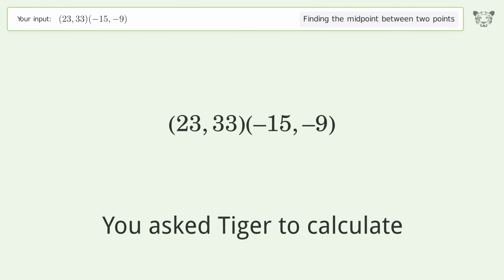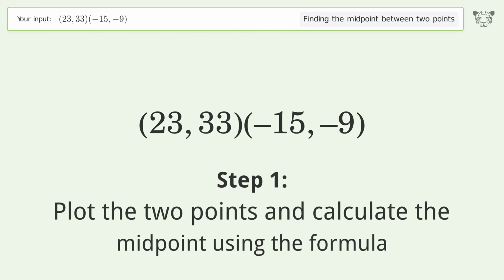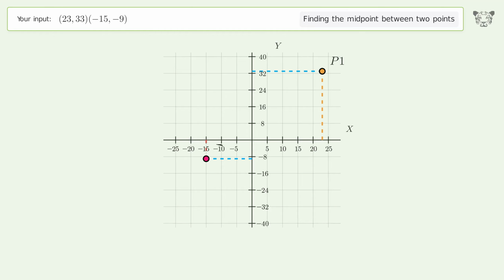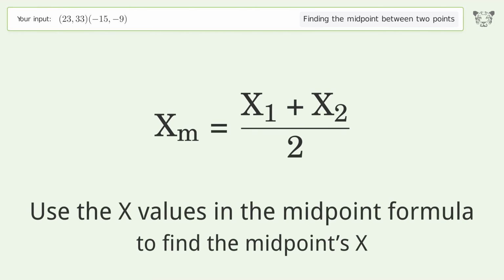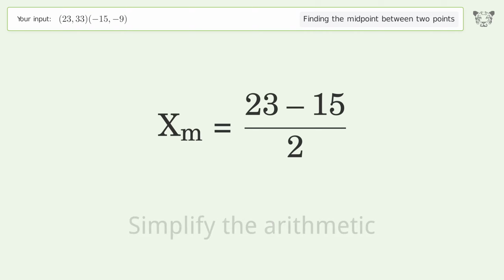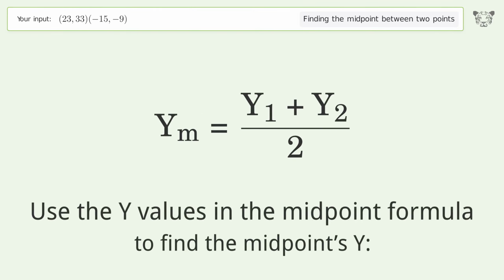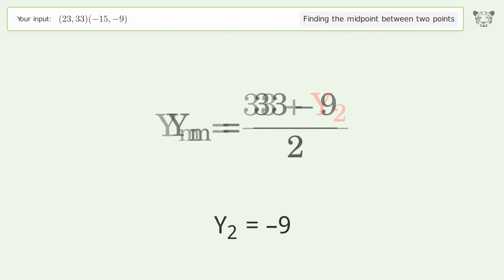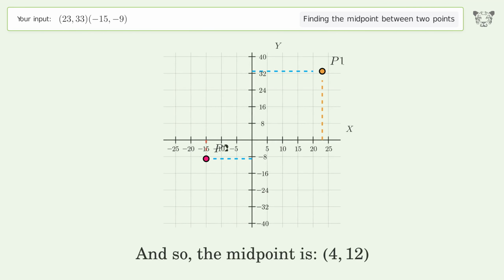Find the midpoint between two points p1 (23,33) and p2 (-15,-9): Step-by-Step Video Solution